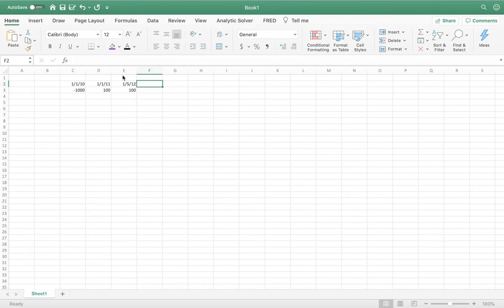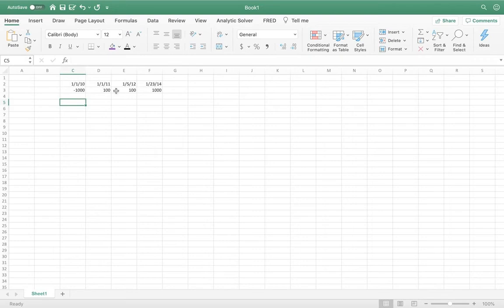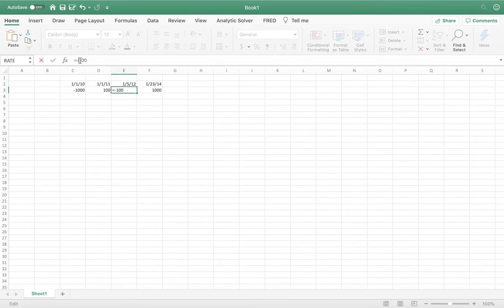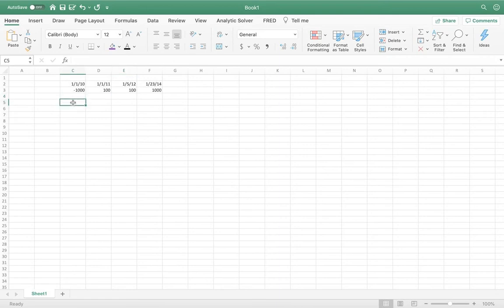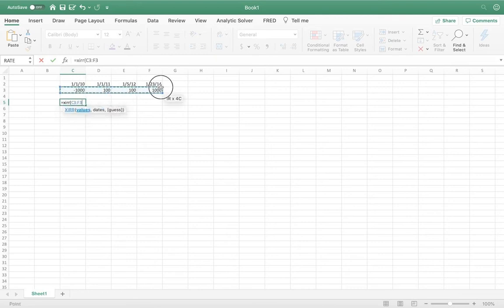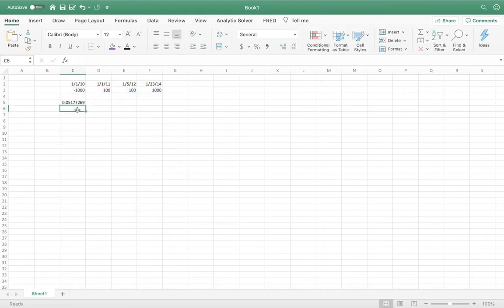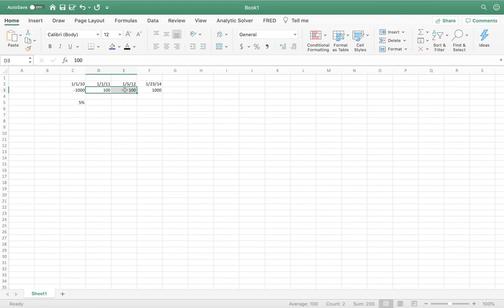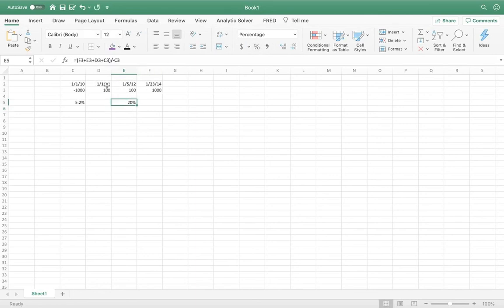XIRR function in Excel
Learn how to apply the IRR formula onto irregularly dated cashflows in Excel